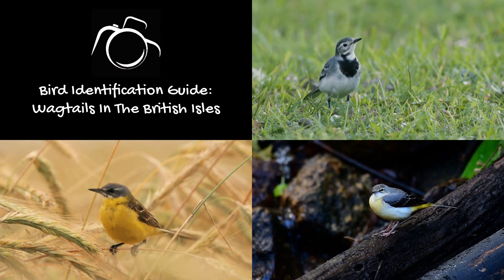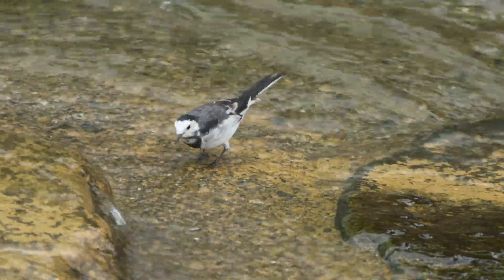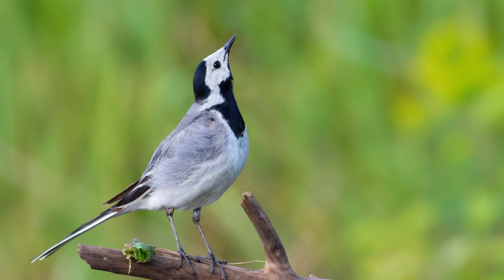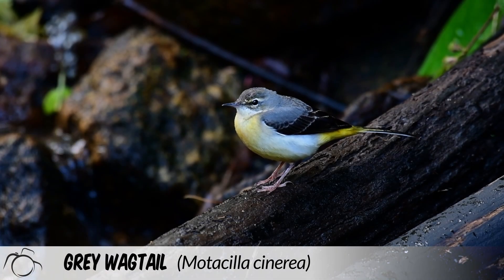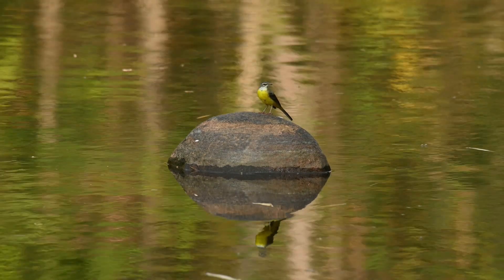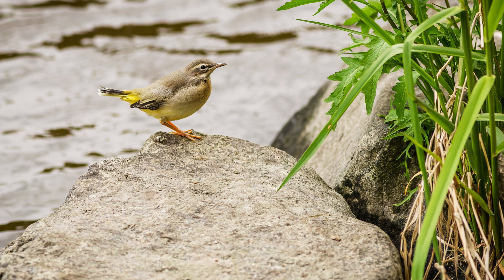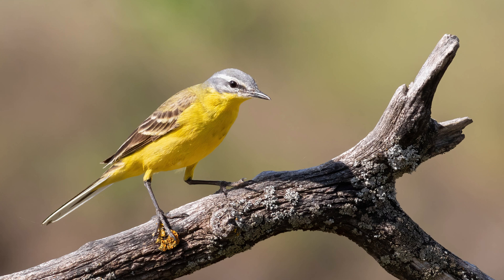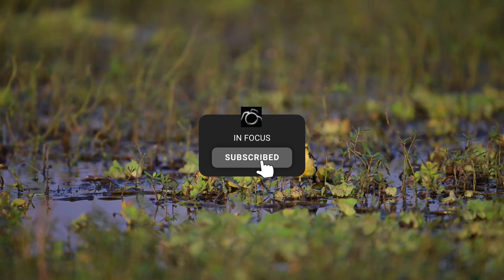Identifying WAGTAILS In The British Isles: A Comprehensive Guide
There are 3 species of British Wagtails. The White Wagtail, Grey Wagtail, and Yellow Wagtail. In this bird identification guide, we explore each species including tips to ID the birds in the field and a brief overview of habitat.

Chapters:
00:00 Intro
00:24 White Wagtail
02:23 Grey Wagtail
03:58 Yellow Wagtail
05:24 Outro